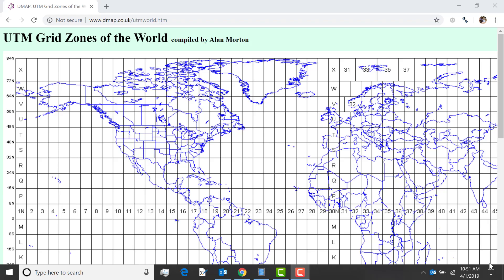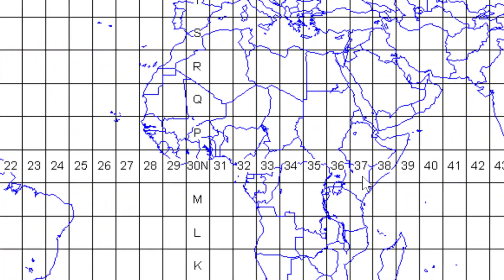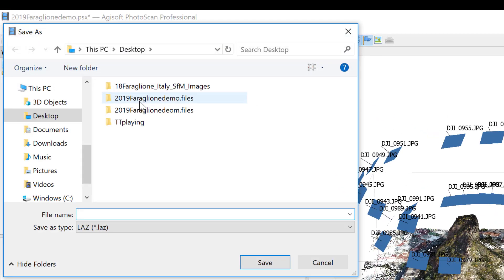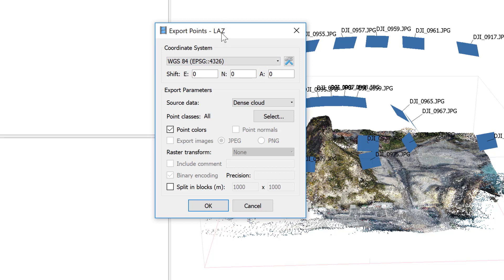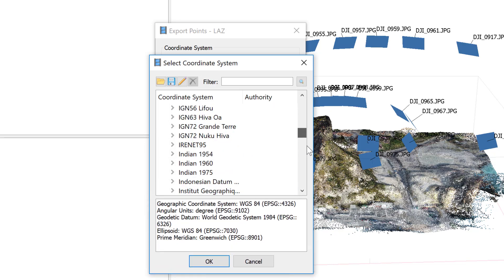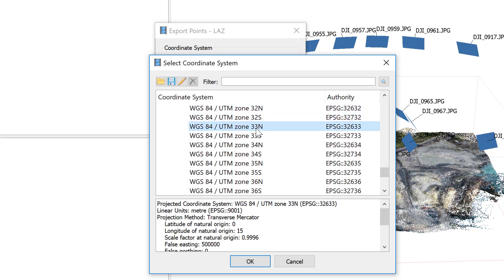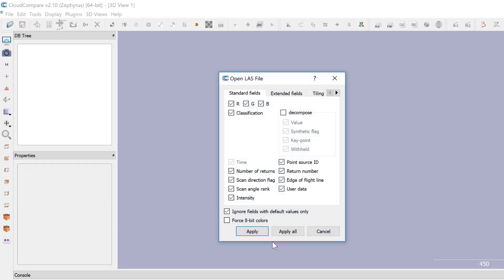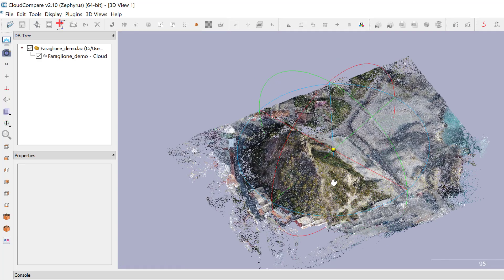Agisoft export point cloud to UTM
Export point cloud computed in Agisoft and georeferenced in Lat-Long to UTM for better use in form example CloudCompare